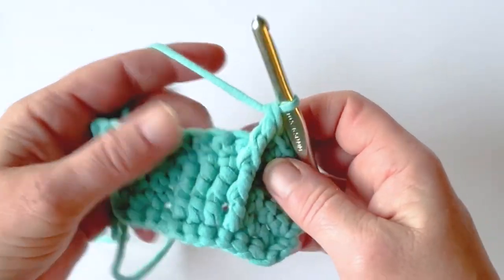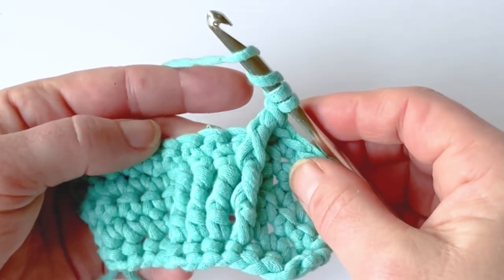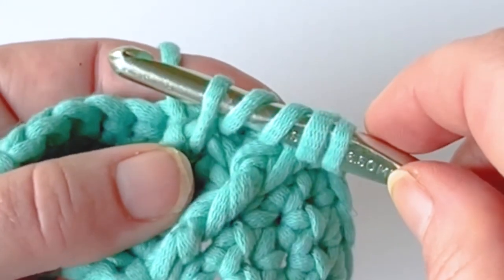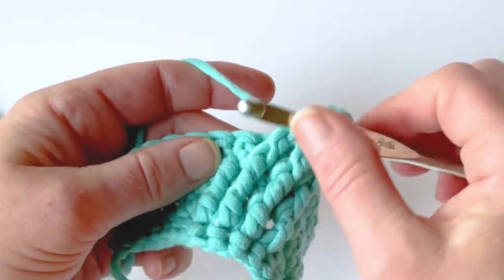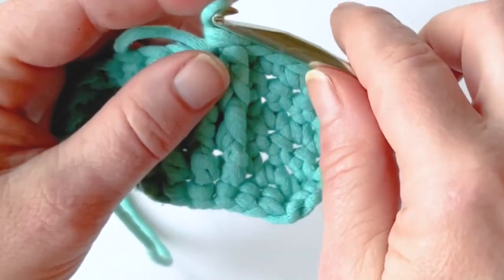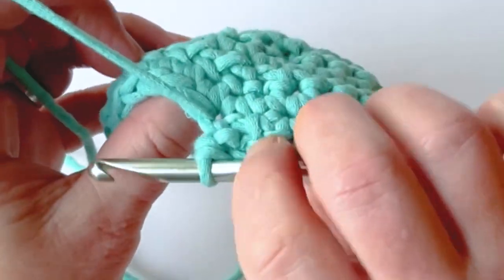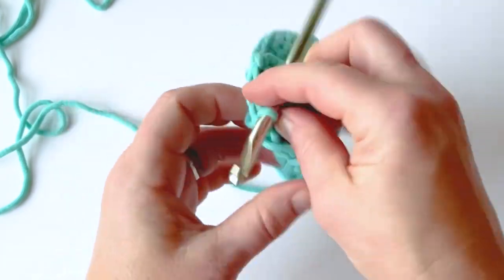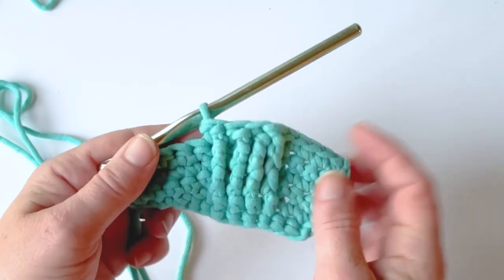Front Post Double Treble Crochet (FPdtr) Tutorial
How to Crochet a Front Post Double Treble Crochet (FPdtr).  Front post double treble crochet stitch is great to create texture in your crochet project.  🧶READ MORE...🧶

Hello friends! I am delighted to invite you to join the Stitch Explorer Series, where I provide instruction on beginner, intermediate and advanced crochet stitches. I look forward to seeing you soon and exploring new and exciting stitches together!

The Front Post Double Treble Crochet (FPdtr) is a long stitch used to create texture and extend your work.  The abbreviation is FPdtr.  You can find this stitch in crochet patterns that feature cables, crochet mandalas, cardigans, coveralls, and overlay mosaic crochet patterns.

Things you will need:
🧶 YARN - Bernat Blanket Yarn by
🧶Crochet hook

Be a Stargazer!

Chapters:
00:00 Intro
00:37 Front Post Double Treble Crochet Stitch
02:36 Anchoring Front Post Stitches
04:34 Outro

Some links are affiliate, the prices do not change on your end but I do receive a small commission to help grow my channel and to continue making videos just like this one!